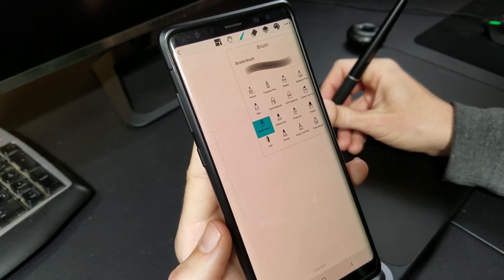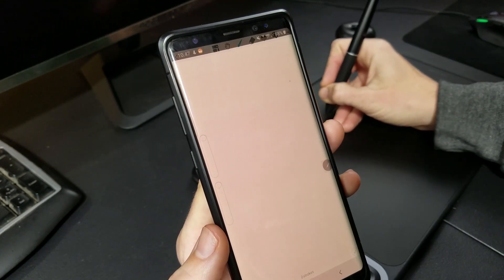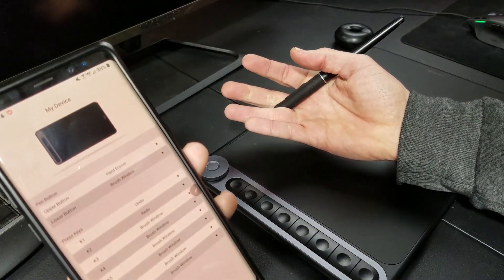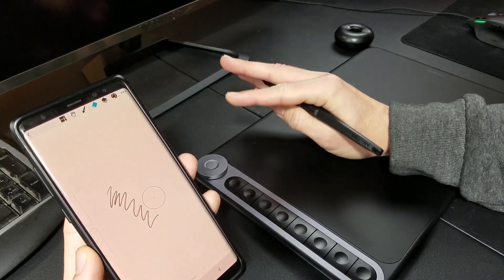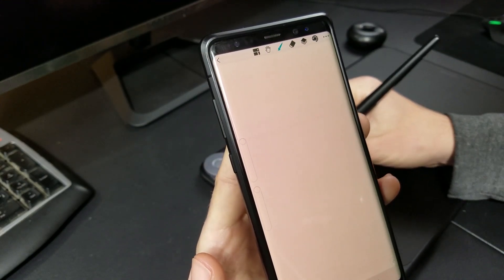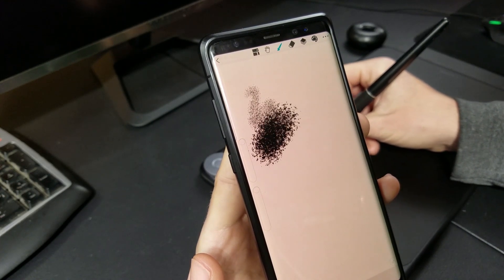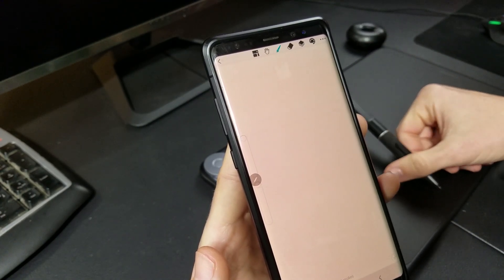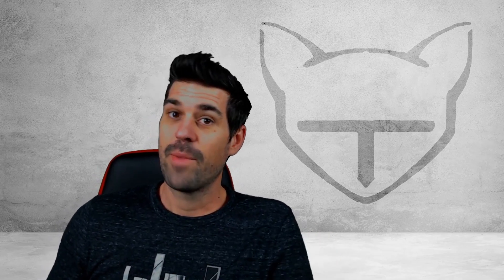Huion Sketch Mobile Drawing App Review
I took a look at Huion Sketch and was really surprised by some of it's features! Try it out and let me know what you think!